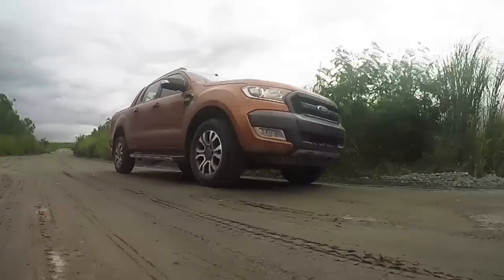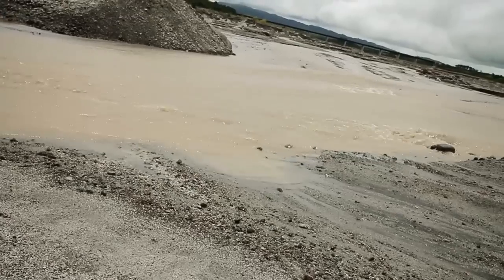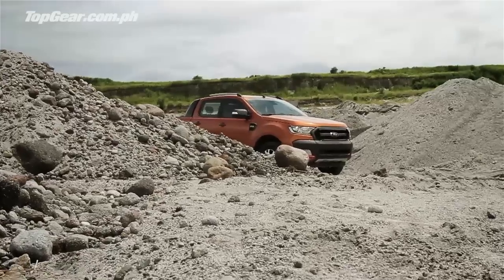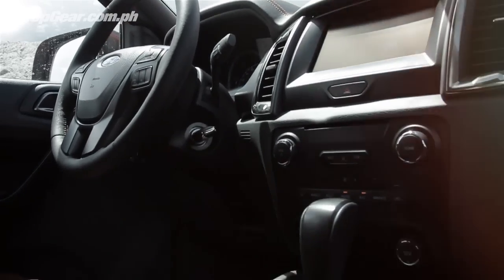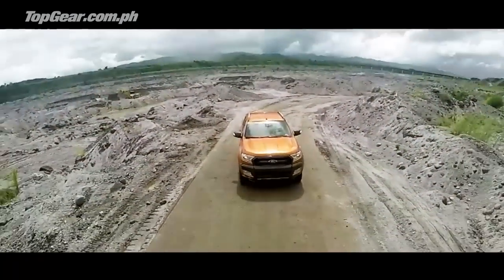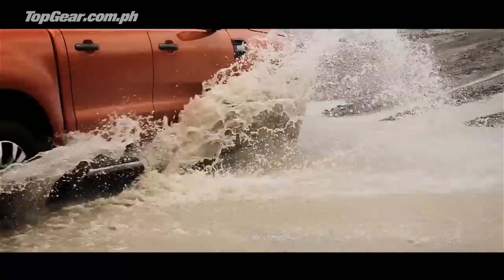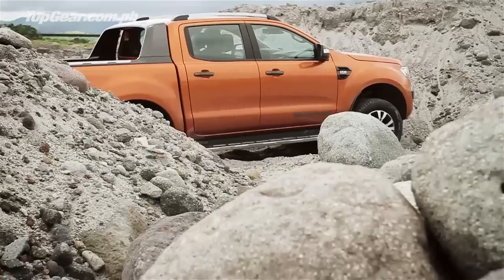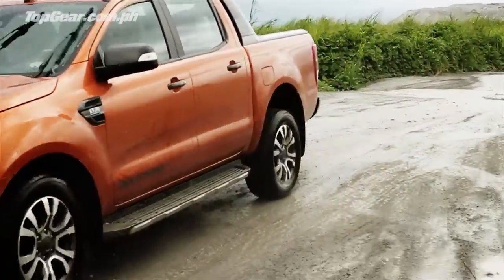Pickup truck wars: Ford Ranger Wildtrak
Dig cars?